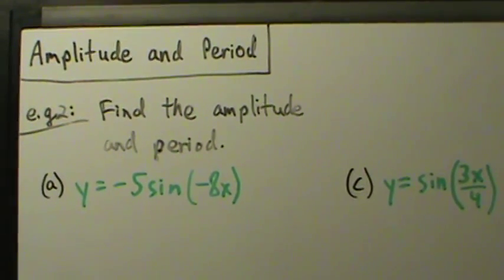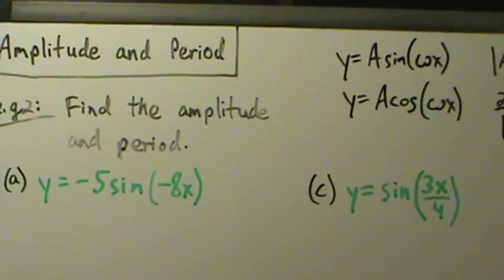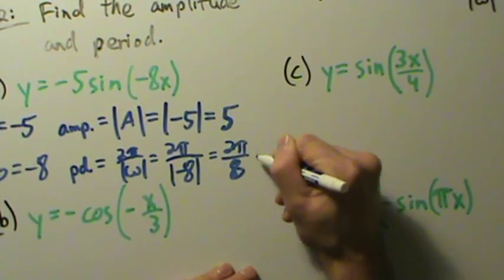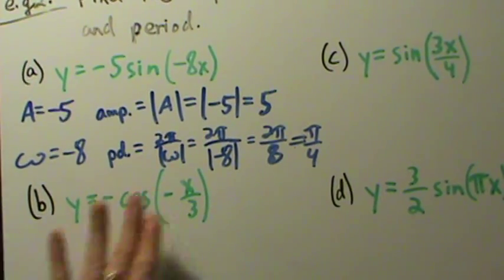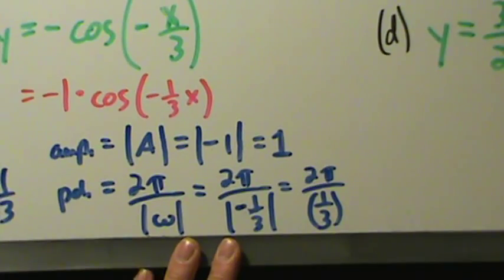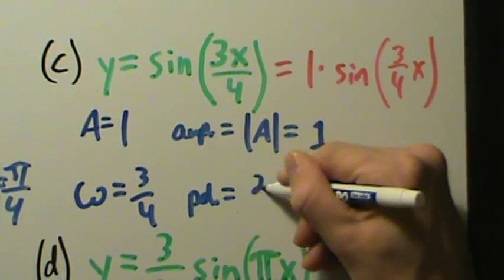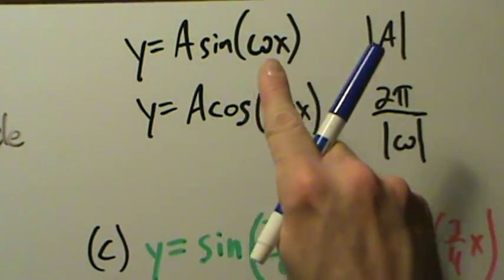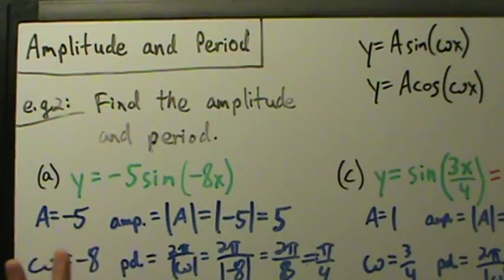Trigonometry - Amplitude and Period - 4 Examples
Four more examples of finding the amplitude and period of a trig function from the equation.